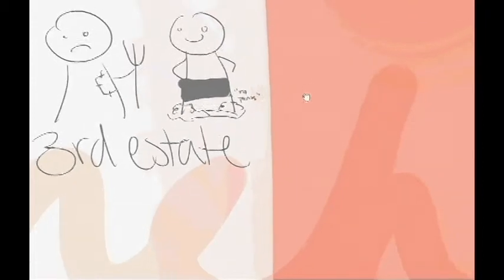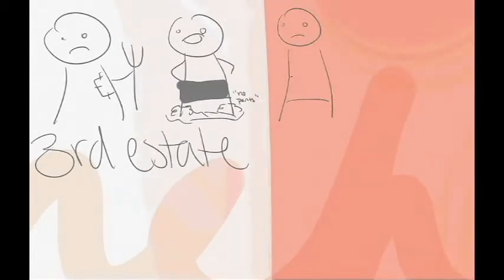French Revolution Part 1: Angst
In which the 2nd estate parties.